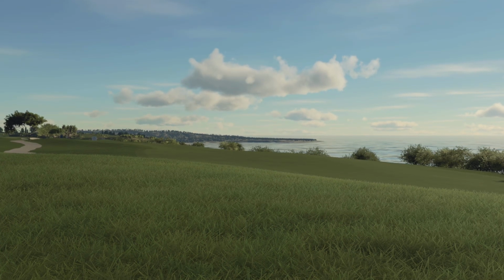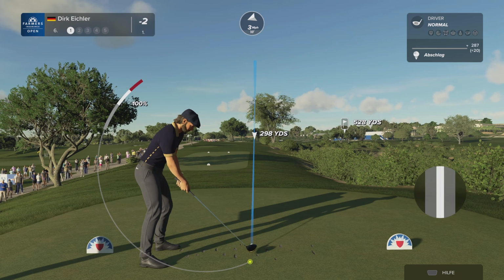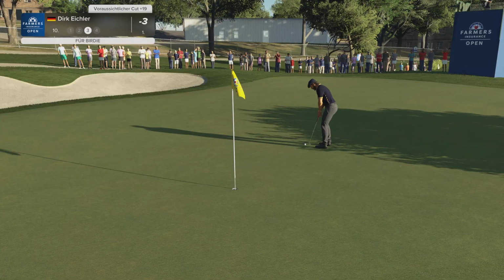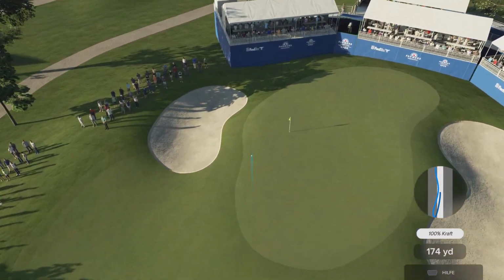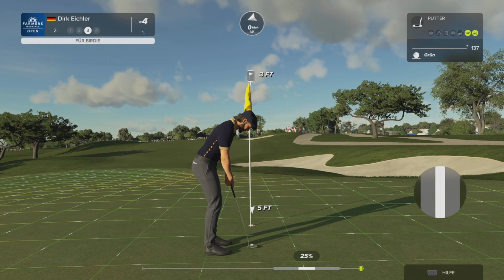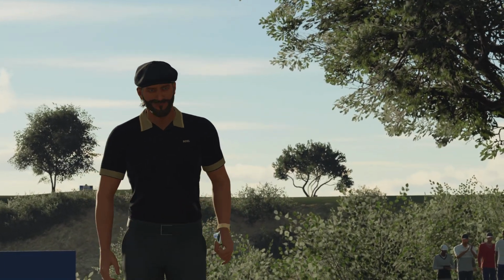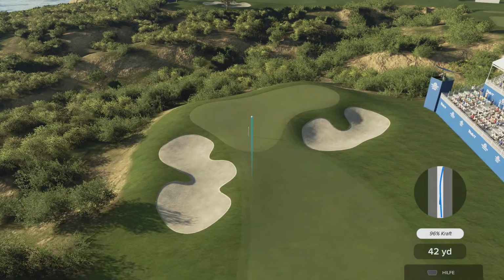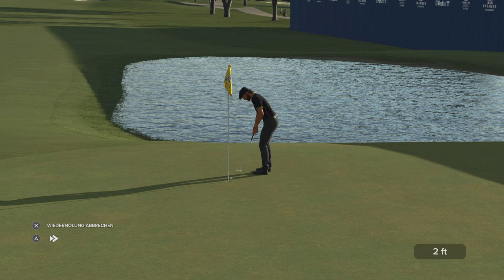PGATOUR2K23 Farmers Insurance Open gewonnen,14 unter Par,1 Eagle,18 Birdies,Pokal nach Hause geholt